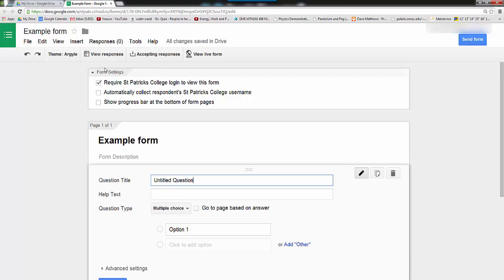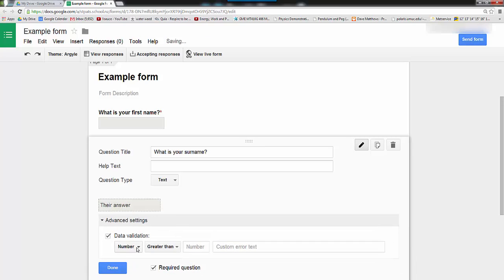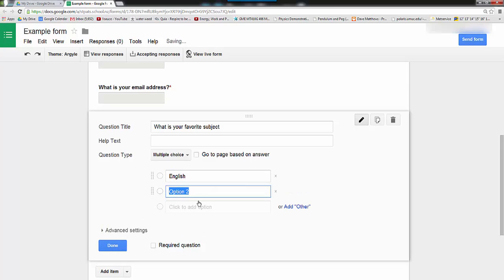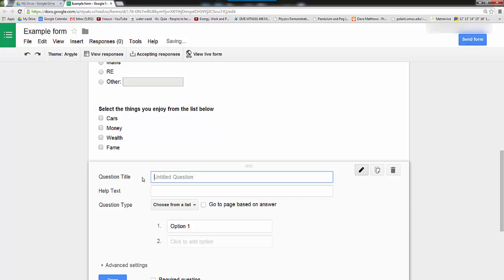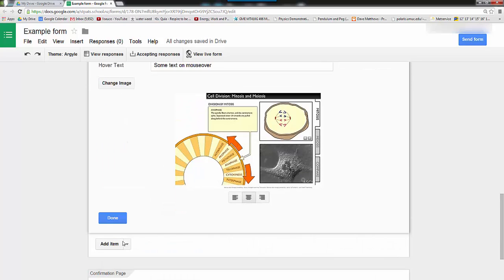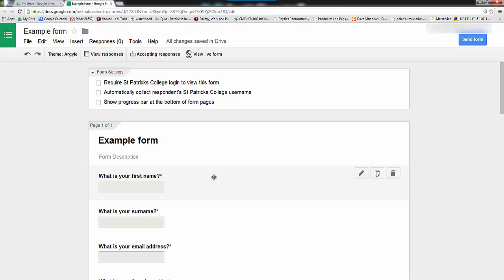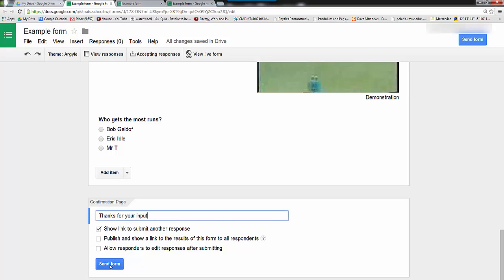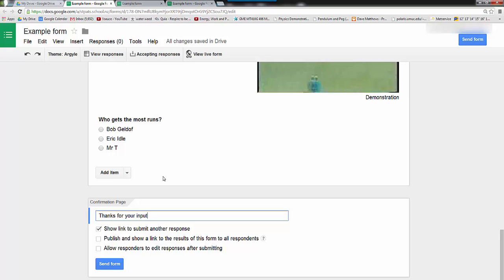Intro to creating Google Forms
A guide demonstrating how to create a simple google form.